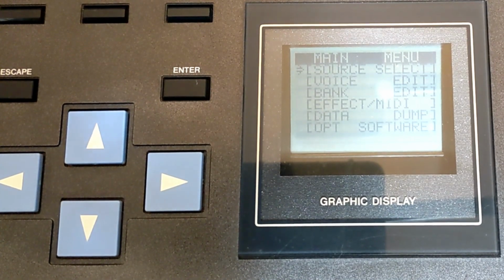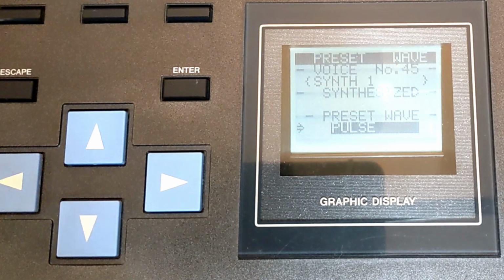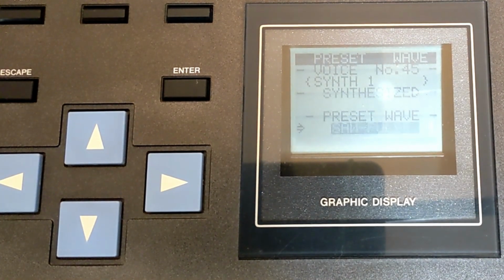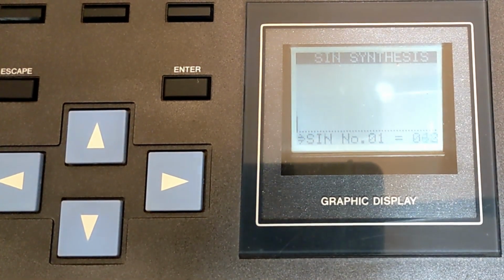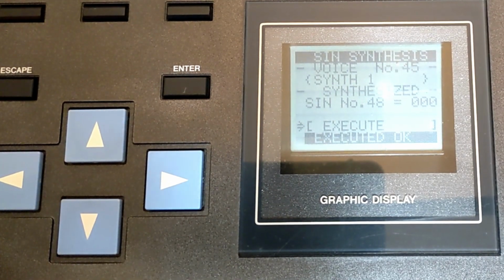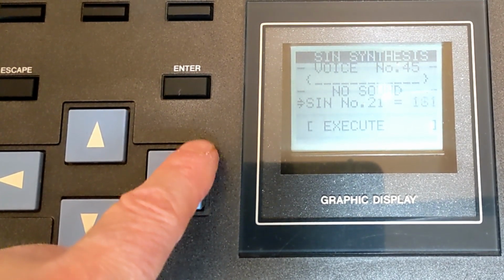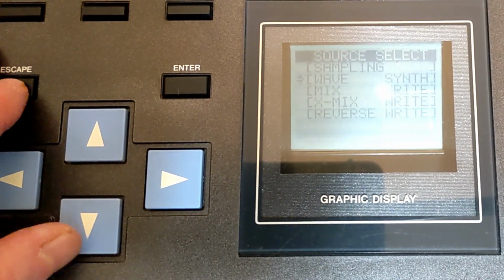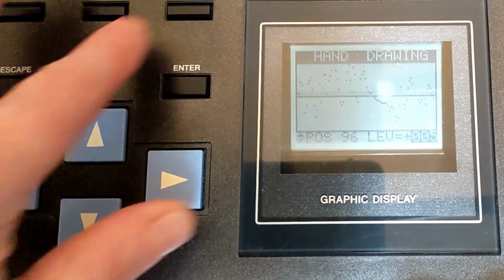Casio FZ-1 Overview part 4 - Wave Synthesis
Part 4 of the Casio FZ-1 Overview series explores the "built-in synth" options.